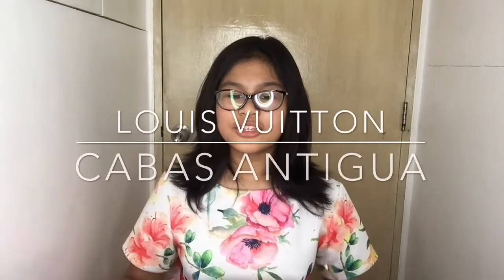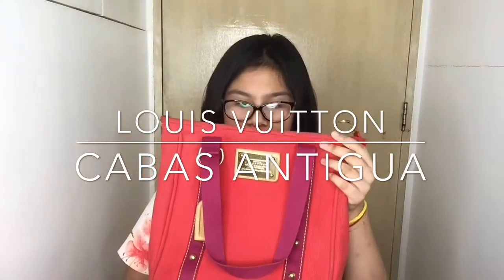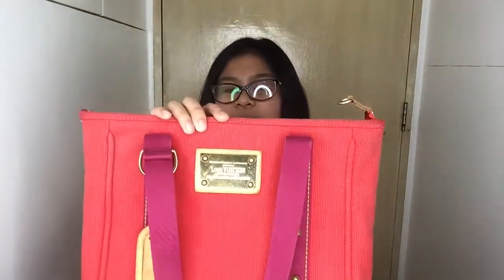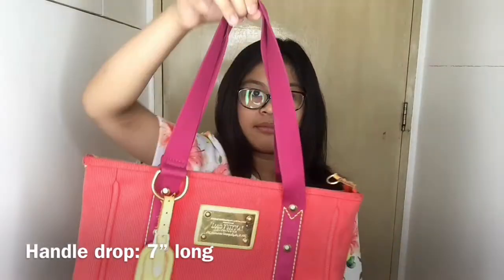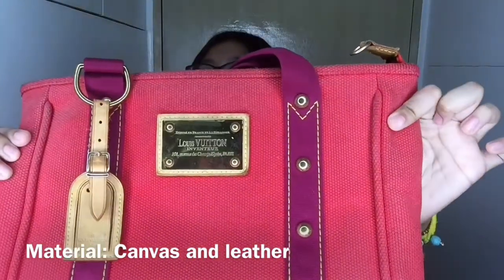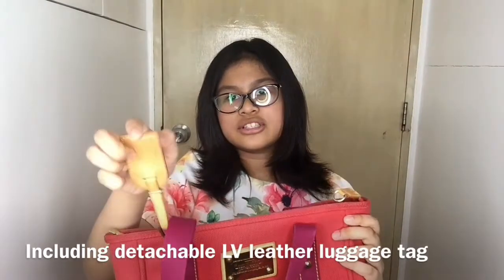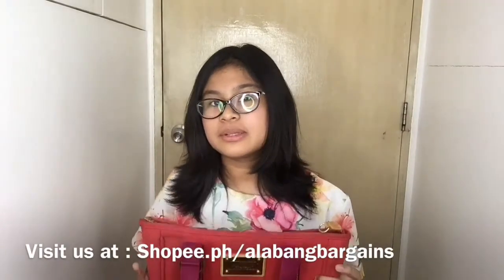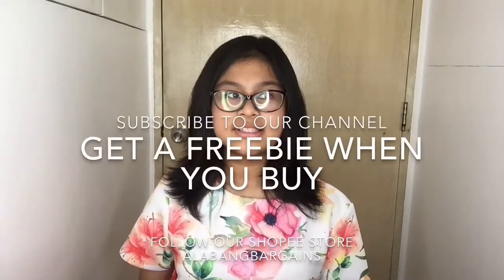Buying a Louis Vuitton Cabas Antigua in Japan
This is an authentic Louis Vuitton Cabas Antigua Tote bag from Japan. The purchase of this bag was quite memorable as mom and dad noticed that the bag was detached from its security cable and some commotion happened in the store because os this. I guess someone attempted to steal the bag by soaking the alarm in a cup of water carefully placed inside the bag. Very memorable purchase. Just in case anyone is interested in purchase this rare piece, please hit us a message.